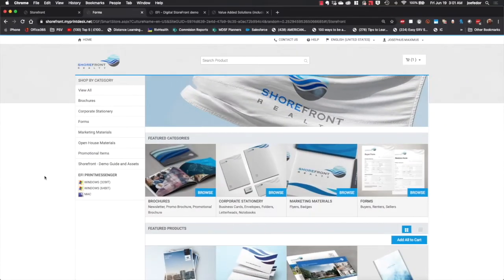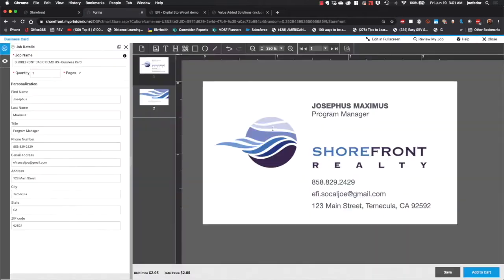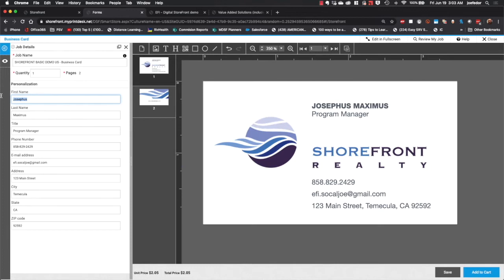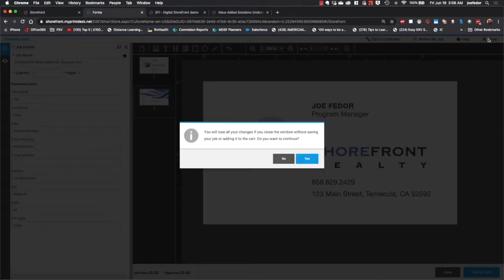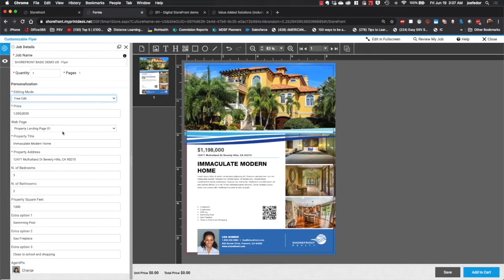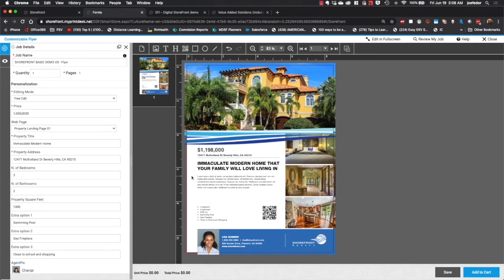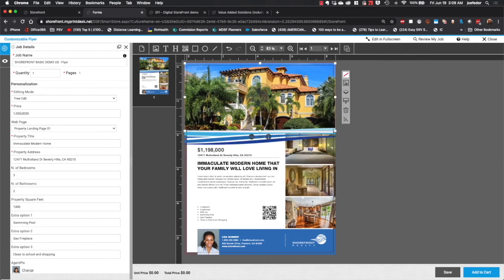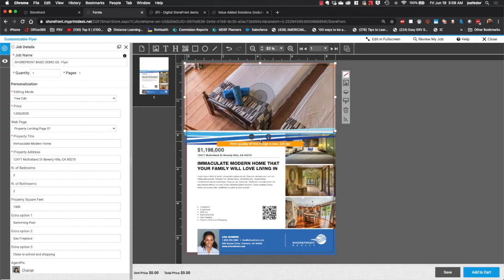Understanding online document design and template versioning using EFI SmartCanvas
EFI MarketDirect StoreFront includes SmartCanvas - a powerful document design and editor which works online in your web browser much like traditional desktop publishing software like Adobe InDesign or Illustrator. SmartCanvas documents can be built from scratch, but typically begin as a template with customizable elements. As the administrator, you can control which elements of the template can be modified and which are protected to ensure branding control and compliance. SmartCanvas is simple to use for the buyer and offers you a powerful tool to enable end user content specification for people who aren't creative professionals or who do not have experience editing print ready artwork.

SmartCanvas exports high quality print ready documents, which you can then send to production.